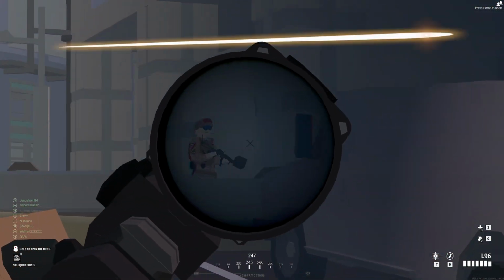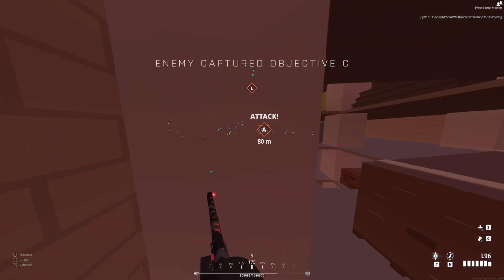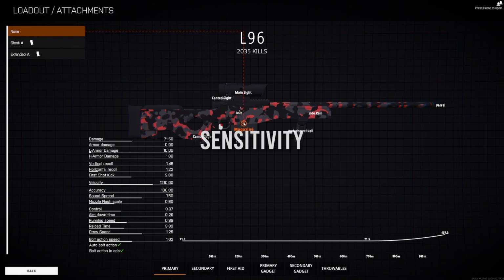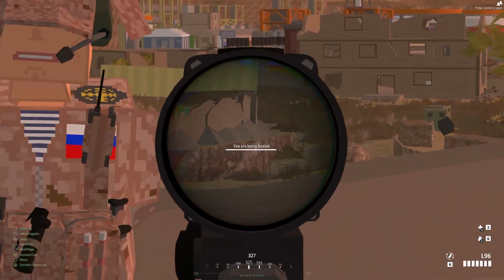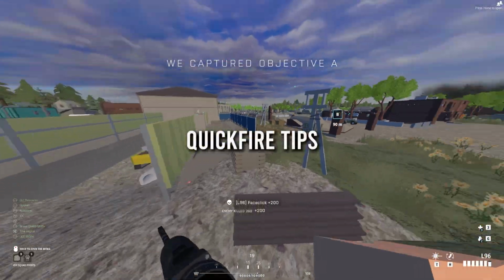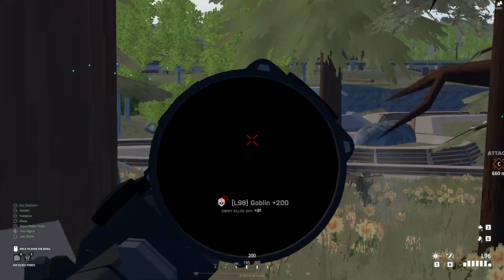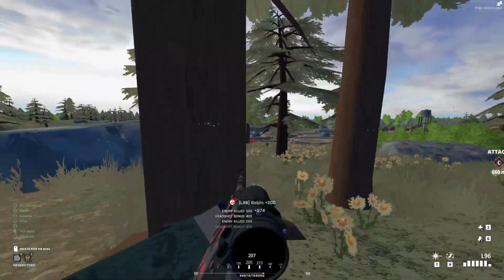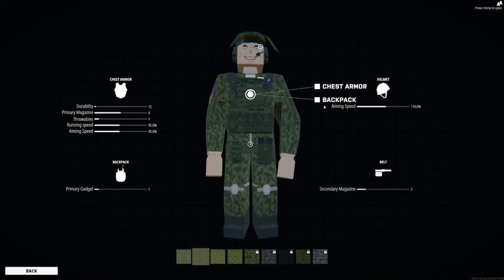How to be an Aggressive Sniper in Battlebit! | Tips and Tricks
Sniping is amazing in Battlebit Remastered, but it's even better when played up close. Today we go over how to snipe in battlebit and tips and tricks on how to be a better sniper that unleashes a fun playstyle you need to try. The Quickscoping gives so much nostalgia from the old Call of duty days!

TIMESTAMPS
00:00 Intro
00:43 Positioning
01:53 Flanking
02:45 Movement
03:58 Quickscoping
04:34 Fast ADS Build
04:40 Sensitivity
05:21 No-Scoping
05:48 Gadgets
06:29 Quickfire Tips

Battlebit is a low-poly, massive multiplayer FPS, supporting 254 players per server. Battle it out on a near-fully destructible map with loads of different vehicles, weapons and game modes!rThis sniper combo in battlebit feels so good! Having so much fun using these whether quickscoping, no scoping or hitting them longshots! Let me know If you wanna see more battlebit!